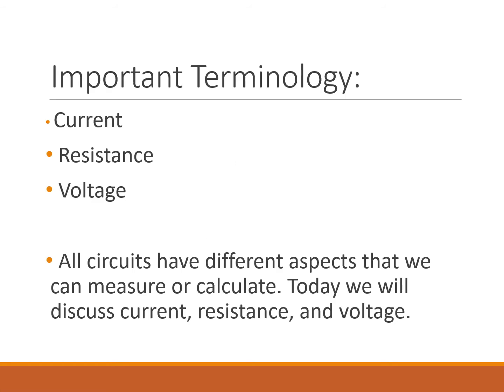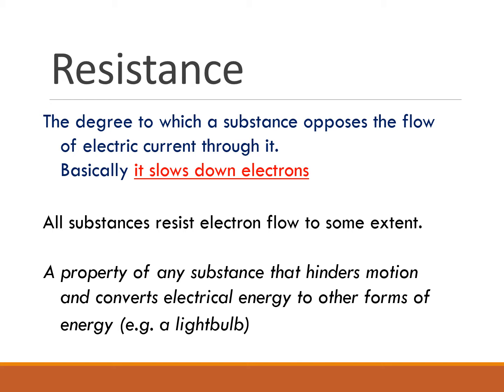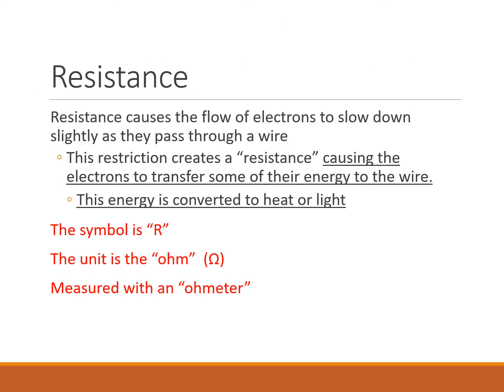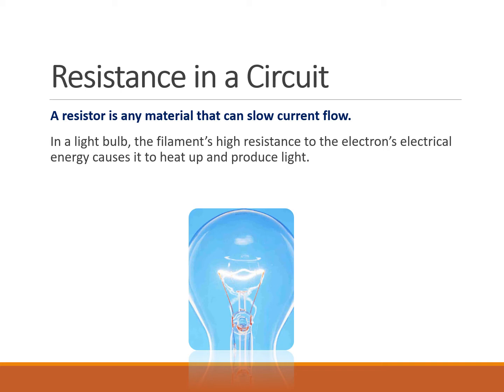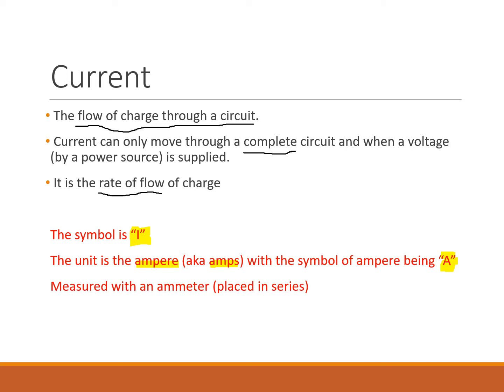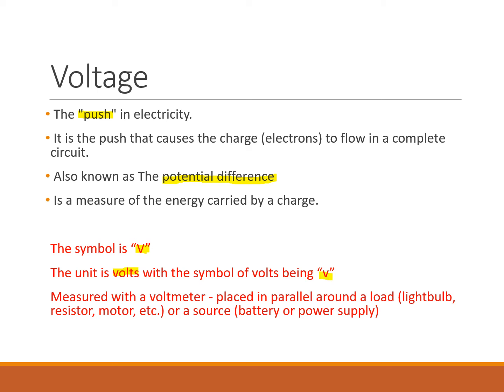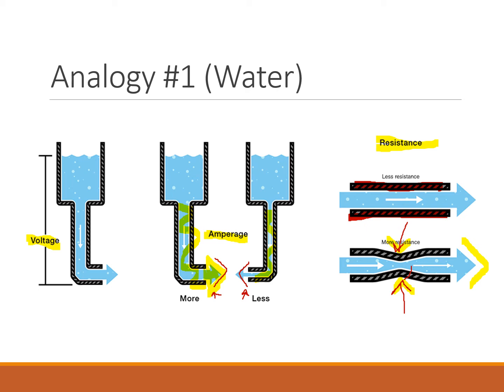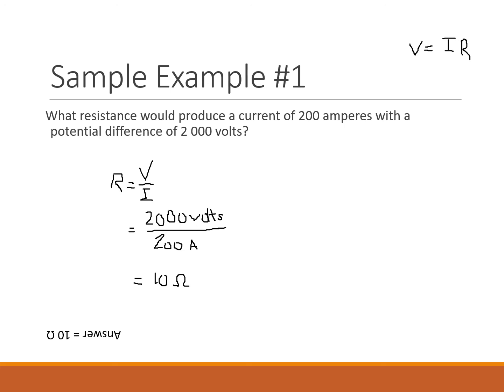Ohms Law Lesson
Hopefully this lesson is helpful to those of you who appreciate some narration. I apologize if it is wonky.